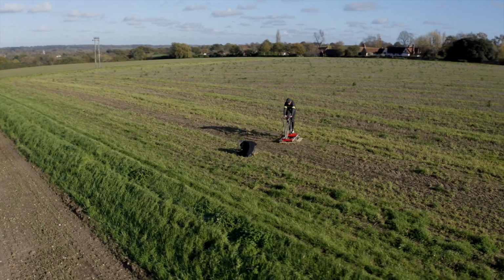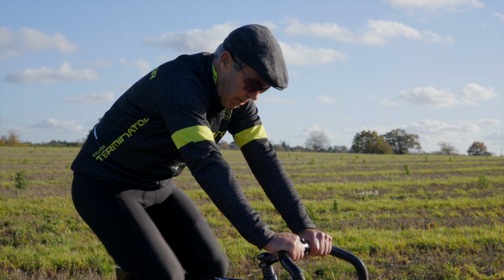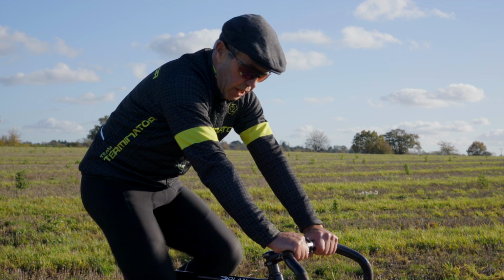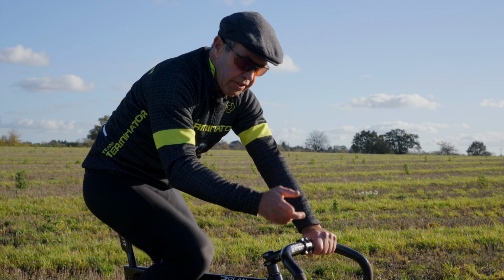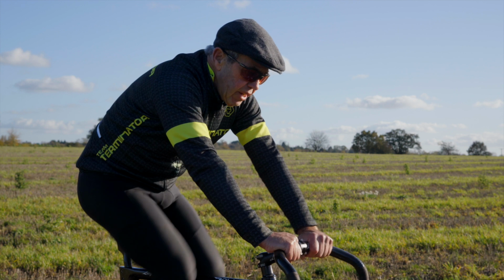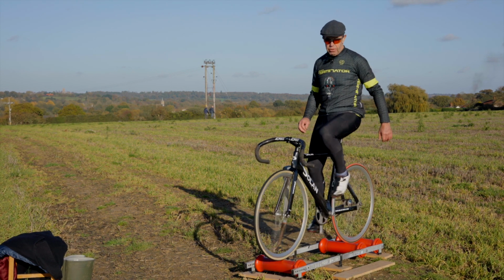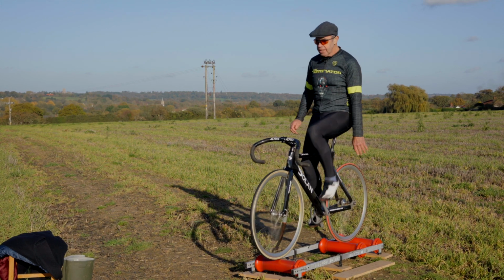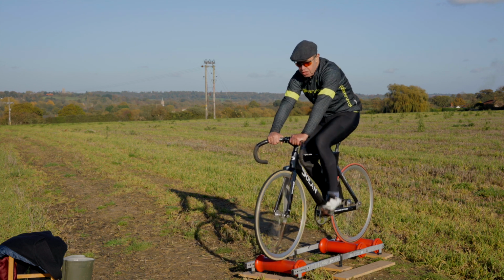Legro teaches you: Core Roller Exercises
In this episode Legro shares some advanced exercises you can do on the rollers to improve your pedal stroke and your core stability.

Let us know how you got on in the comments.